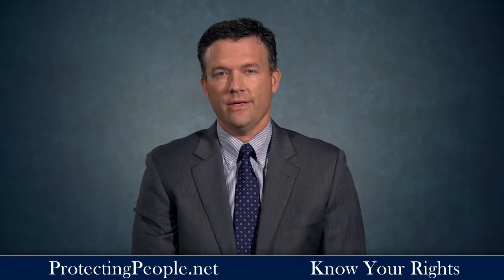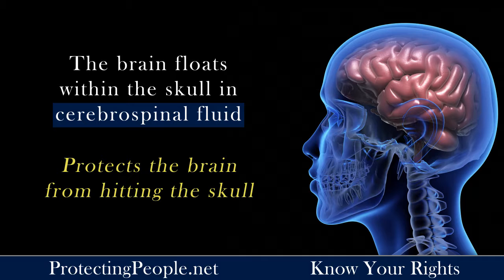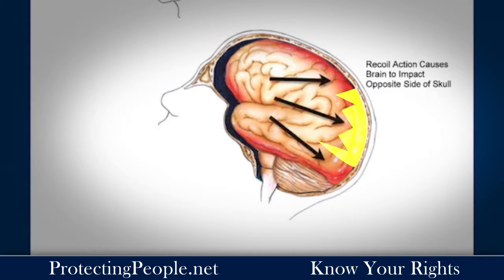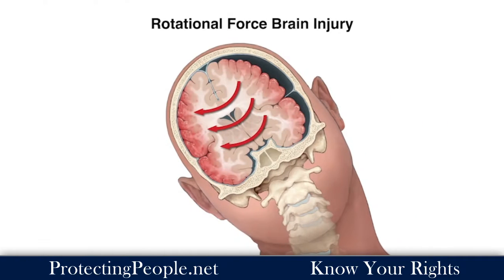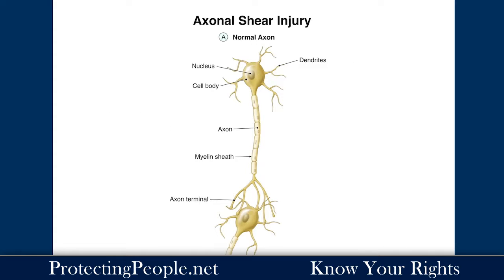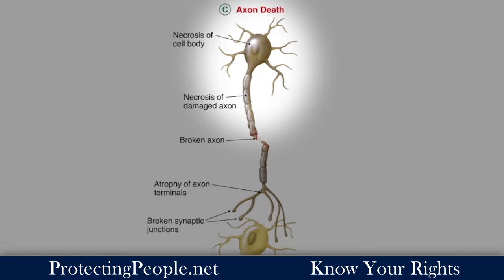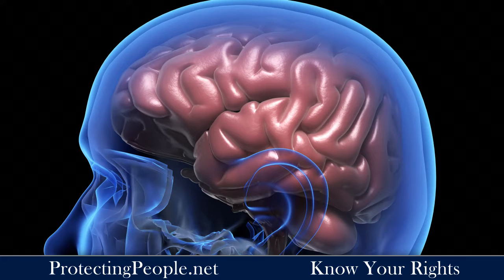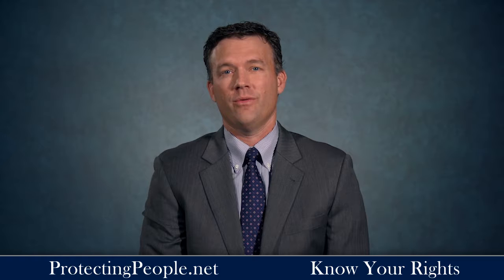brain injuries NO CAPTIONS 13965 63